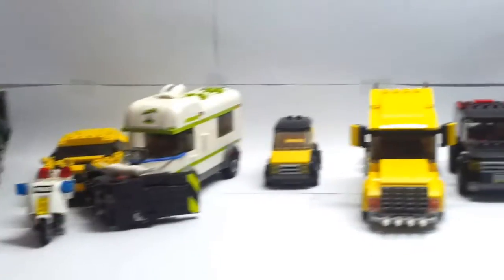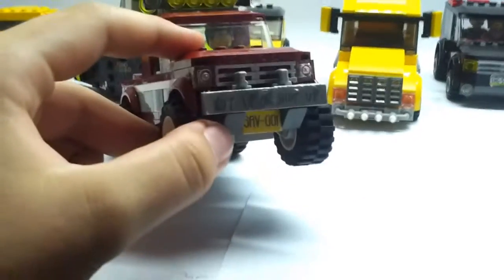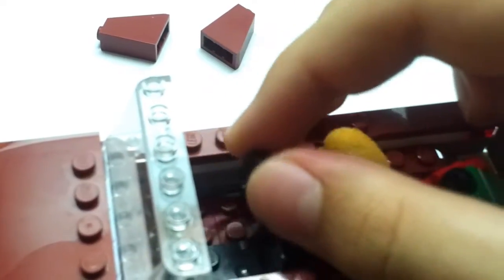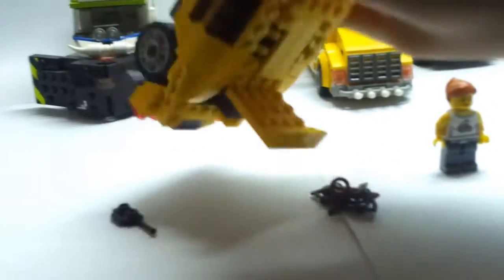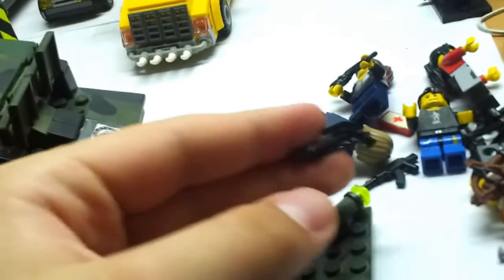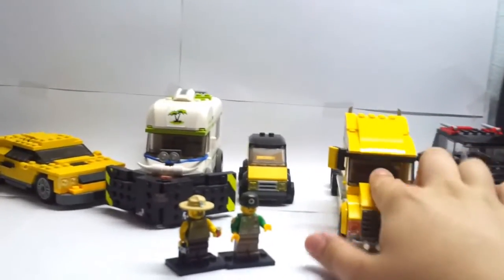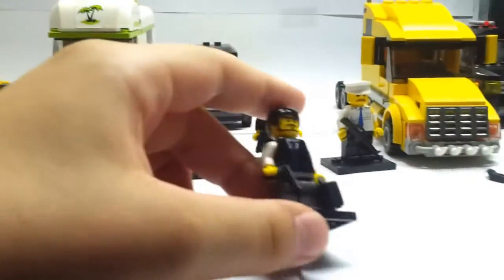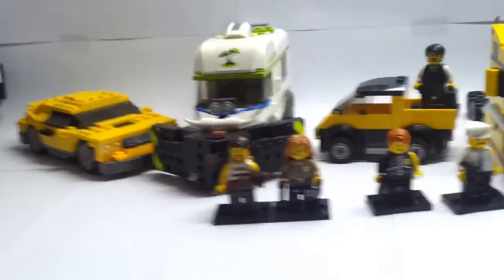Custom Lego L4D survivors UPDATE (+new survivors,and ...)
An update of my custom lego L4D survivors.

P.S. to be precise it refers to their video The Driver,but check out the other videos (there aren't much of them but their great!